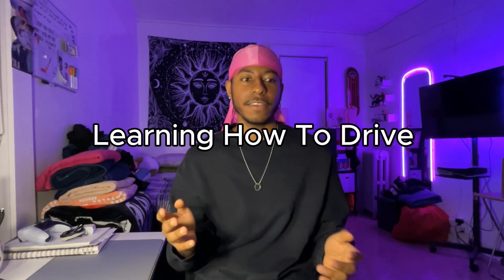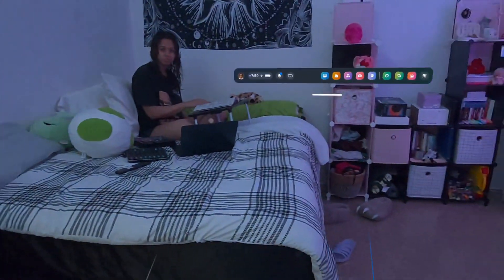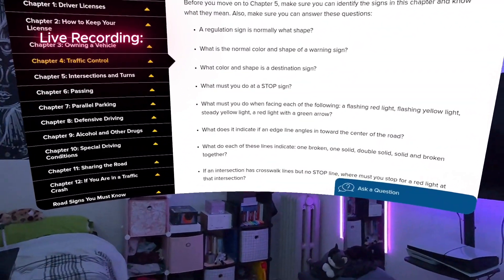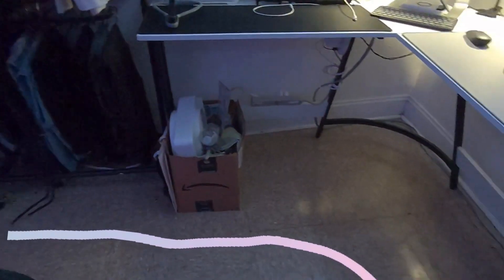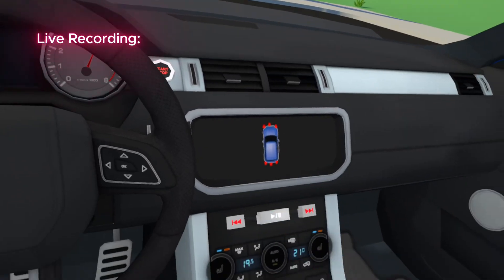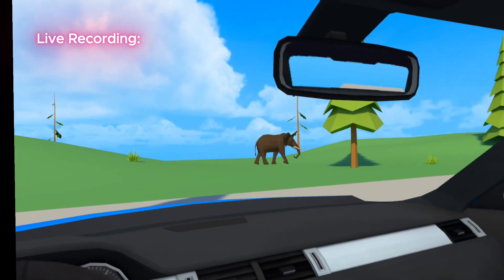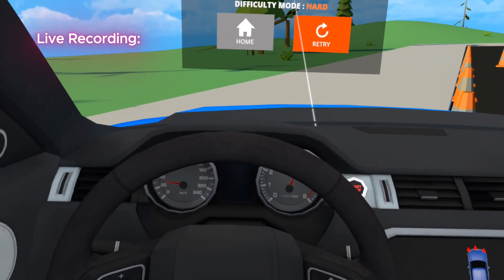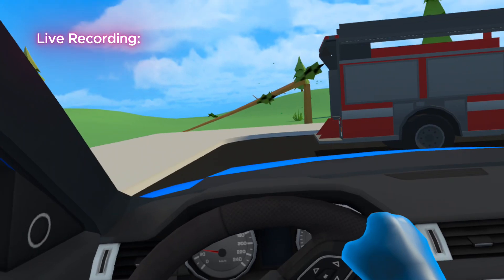Learning To Drive With VR & AI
Join me on my journey to getting my driver’s license as I take a unique approach—using VR and AI! 🚗🤖 Watch how I practice driving virtually, improve my skills, and prepare for the real world, all while exploring cutting-edge technology.

Whether you're learning to drive or curious about how VR and AI can help, this video will inspire you!